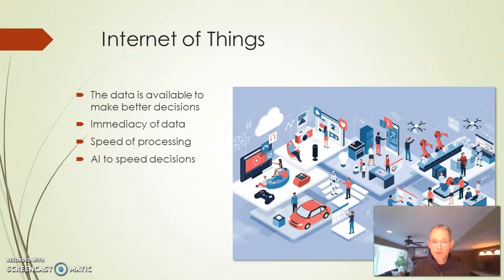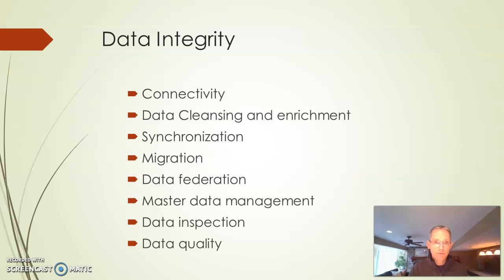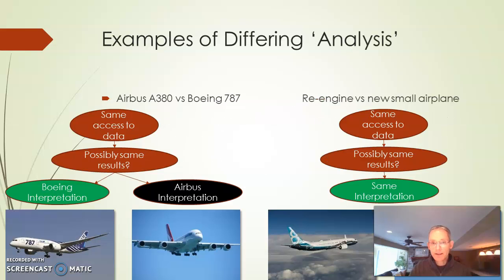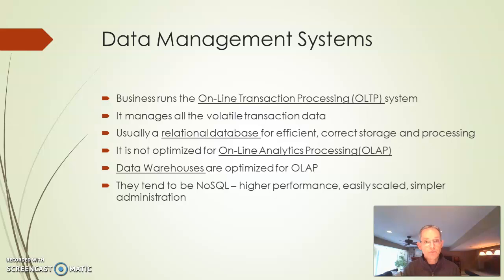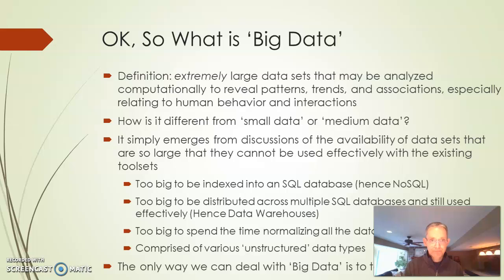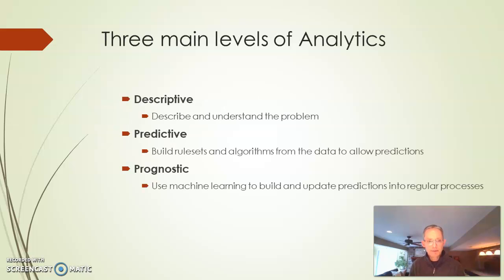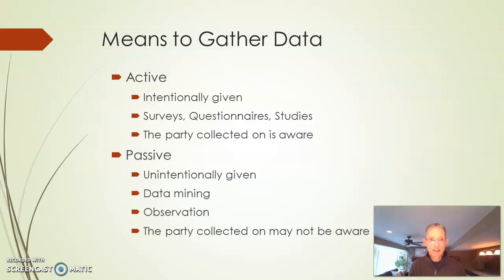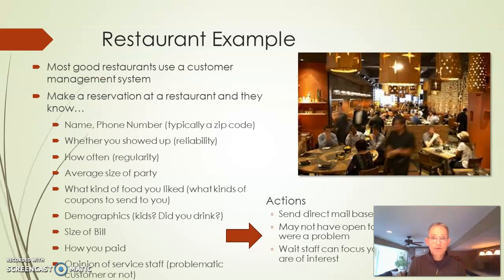IS 5100 Week 7: Being Data Driven -1